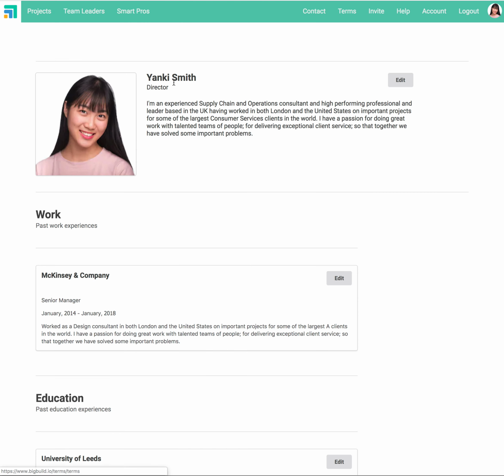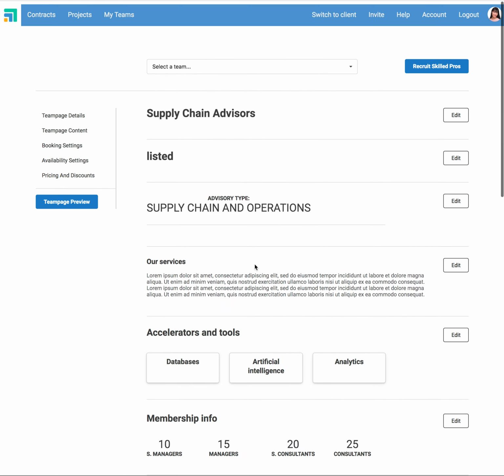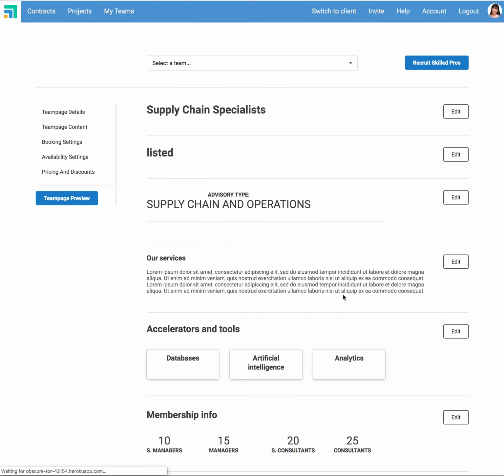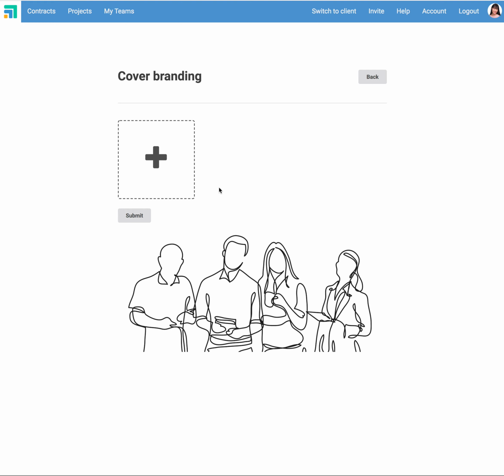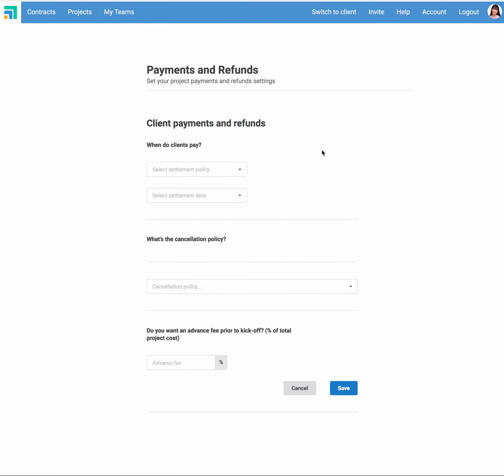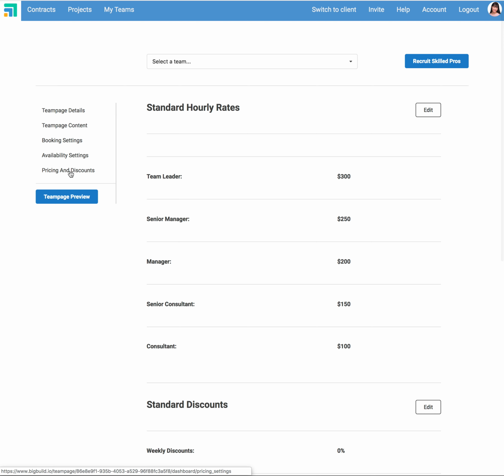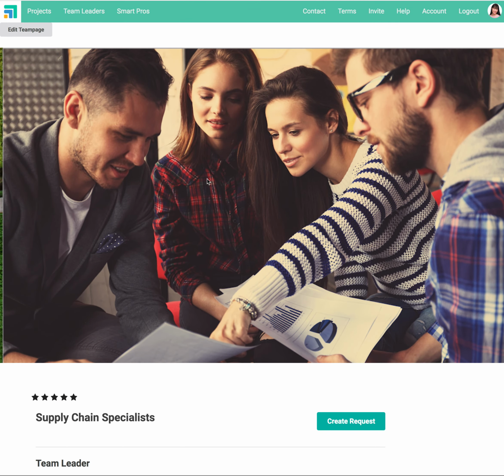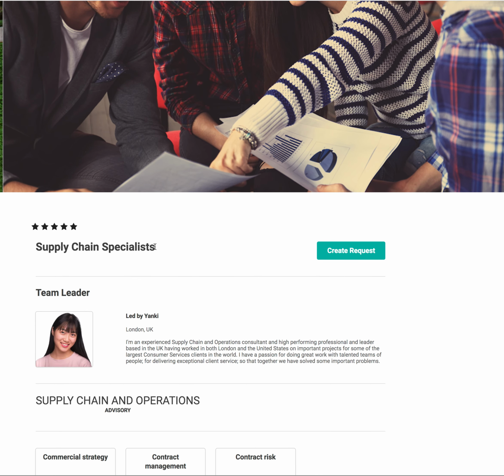6 Team Leaders updating content and details